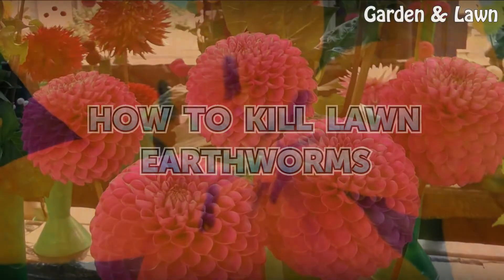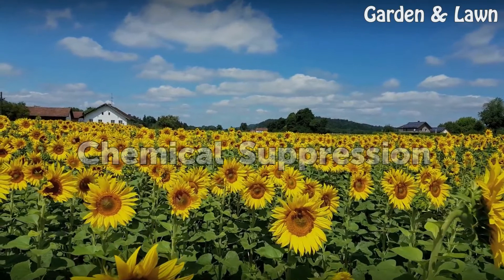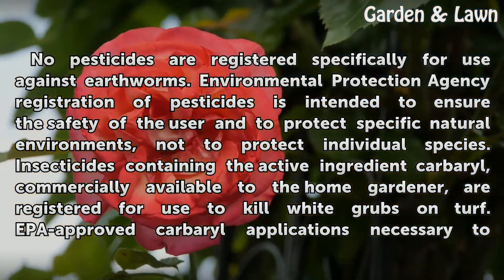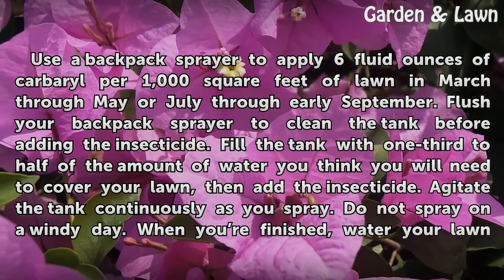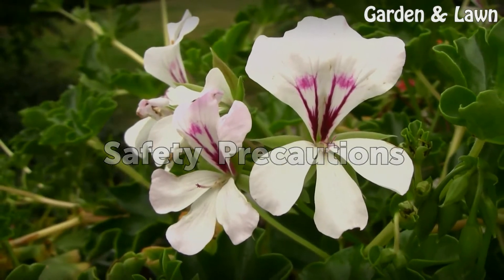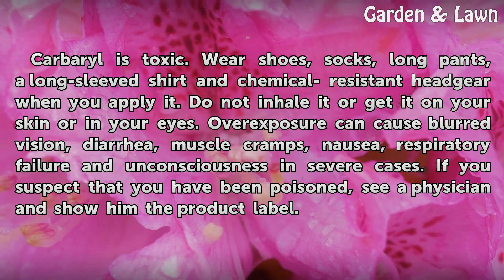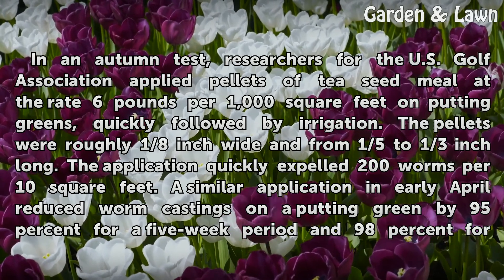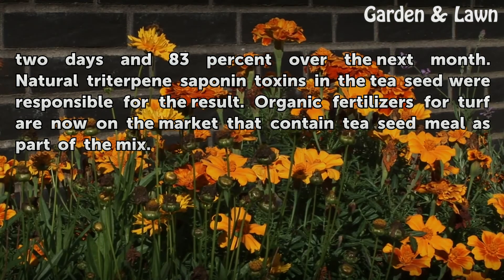How to Kill Lawn Earthworms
How to Kill Lawn Earthworms. Earthworms help prevent soil from compacting and thatch from building up in your lawn, but their castings can ruin a smooth, uniform surface. Another drawback is that worm-eating moles are attracted to wormy lawns. If your lawn has mounds of worm castings, you can roll them or rake them down. Your options for getting...

Table of contents How to Kill Lawn Earthworms
Chemical Suppression 00:40
Carbaryl Application 01:20
Safety Precautions 01:56
Tea Seed Pellets 02:29